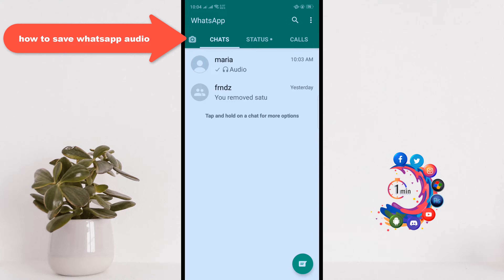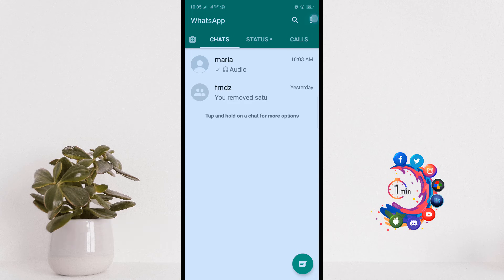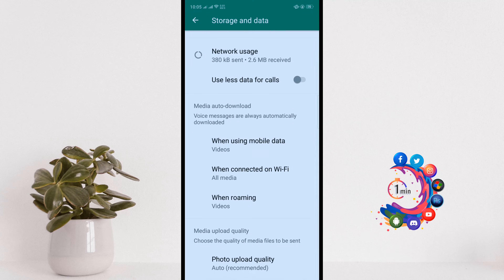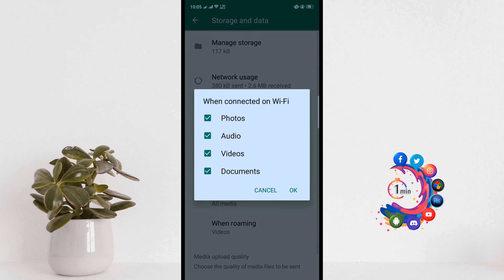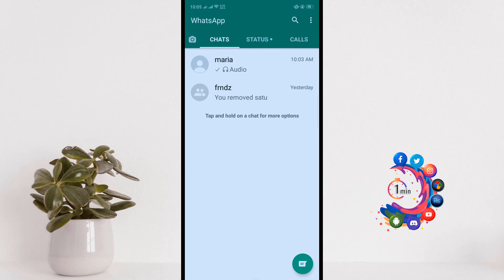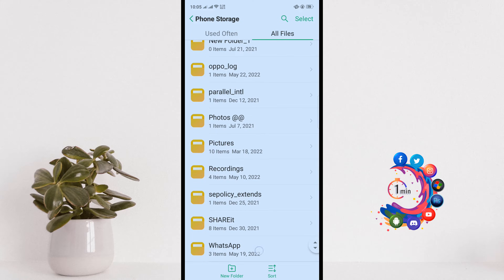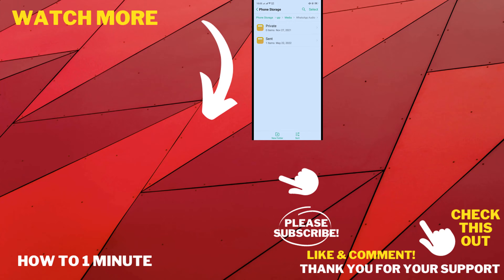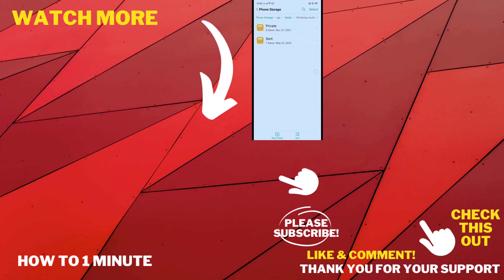How to save whatsapp audio 2026 (Quick & Easy)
How to Save WhatsApp Audio on Android or iPhone
How to save voice in Whatsapp?
Open your WhatsApp chat and select any audio file or voice note you want to save. 4. As you hold it, you will get different options like reply, forward, delete, etc. Tap on the Forward option and then choose to share the audio file.

"how to save whatsapp audio android"
"how to save whatsapp audio on iphone"
"how to save whatsapp voice message as mp3"
"how to save whatsapp audio in music"
"how to download audio from whatsapp web"
"where are whatsapp voice notes stored on iphone"
"where are whatsapp voice notes stored on samsung"
"how to compile whatsapp audio"